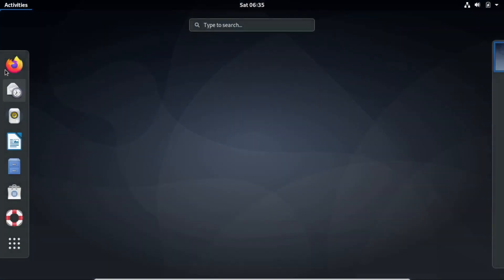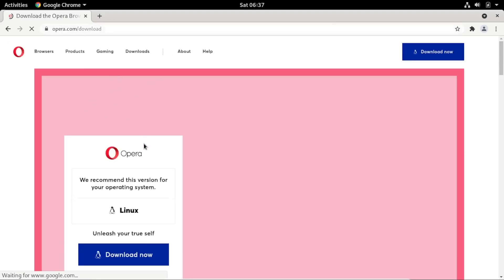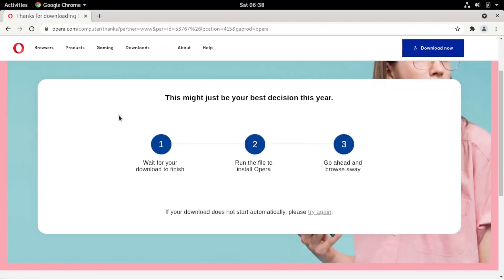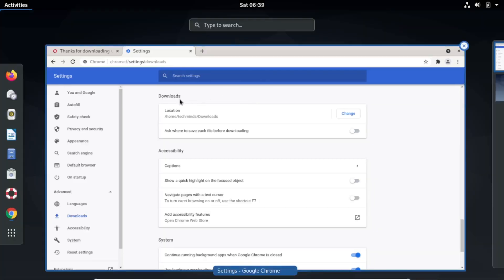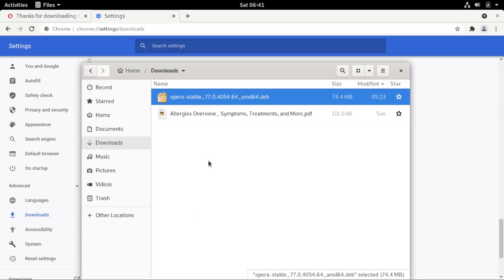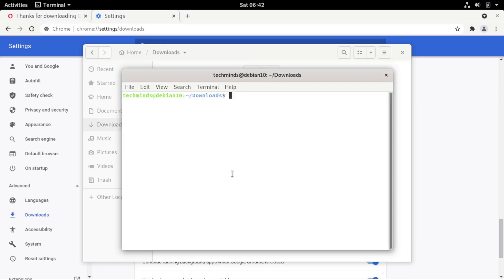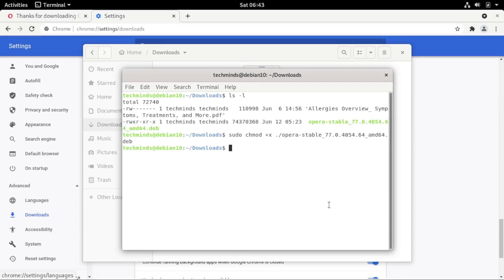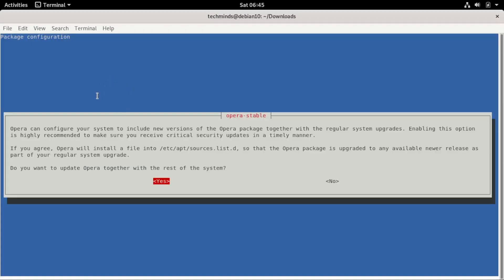How to Install Opera Latest Version In Linux From The Official Download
Step by step tutorial on how you can get up and running with opera using their official download directions. I will show you how you can install opera latest version in Linux using a demo on Ubuntu

00:00 – Introduction
00:18 – Search for the correct download
01:45 – Download the installation file
02:32 – Retry the download if it did not start automatically
02:52 – Find the location where our file was saved
03:39 – Open the location of our installation file
03:57 – Find the correct saved file
04:50 – Open the current folder in the terminal for installation
05:50 – List the files in your downloads location
06:12 – Set executable permissions
07:01 – Install the executable file
07:58 – Add opera browser stable  release repository to Ubuntu for automatic updates
09:19 – Open the newly installed browser
09:45 – Conclusion